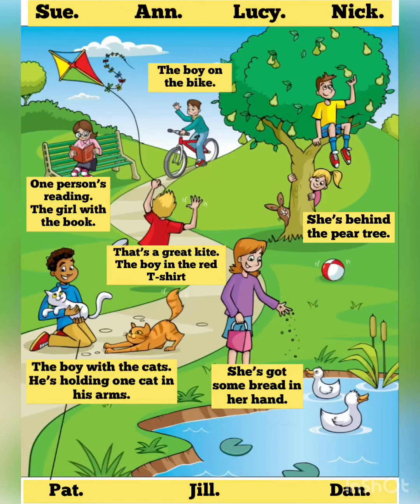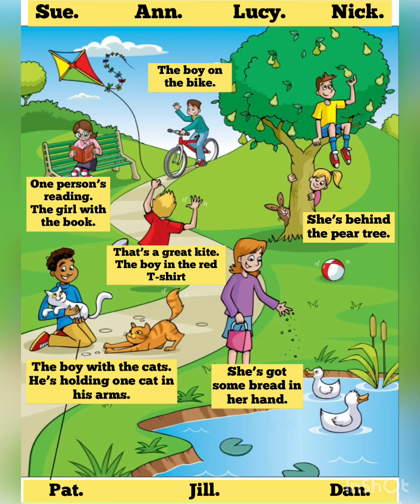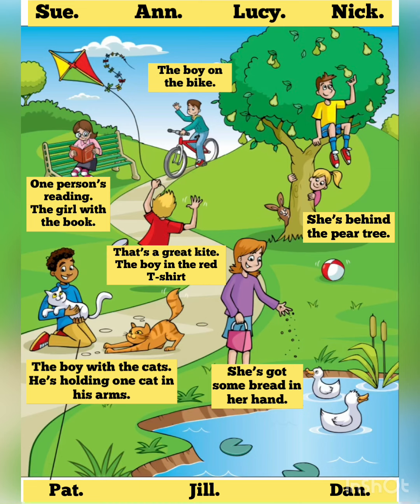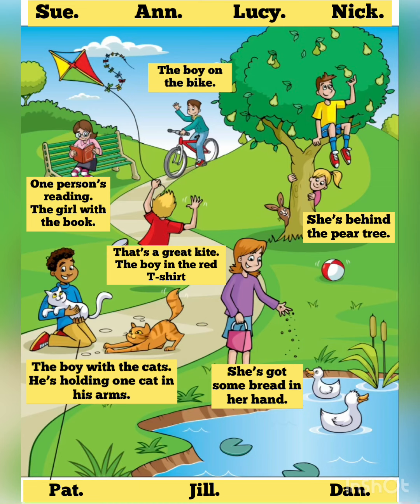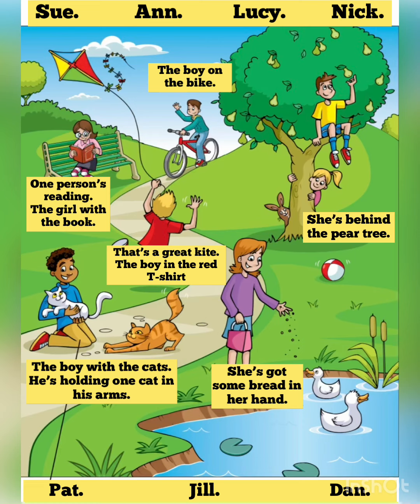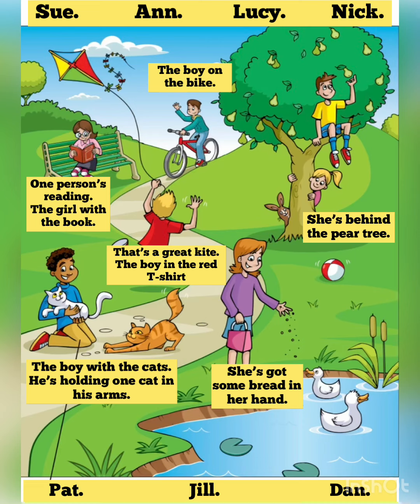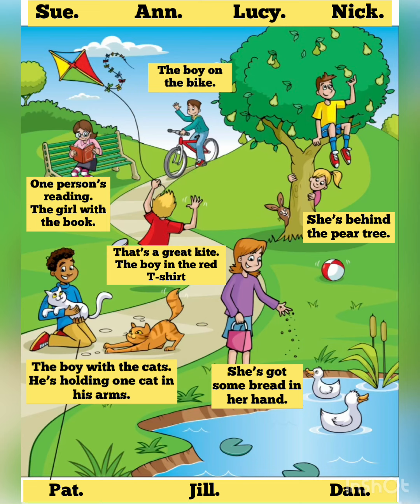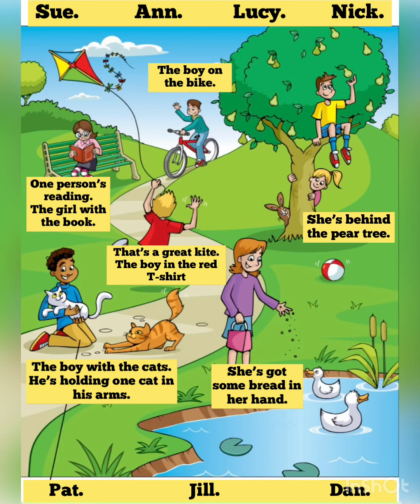Listening for Starters - Part 1.